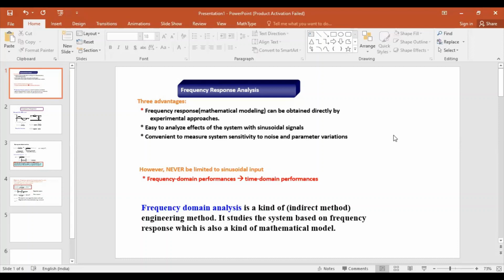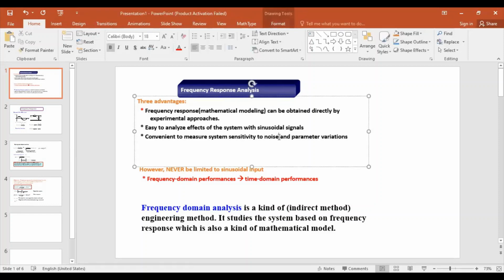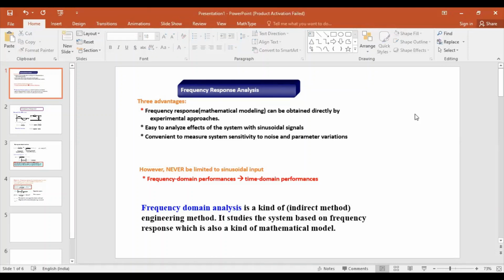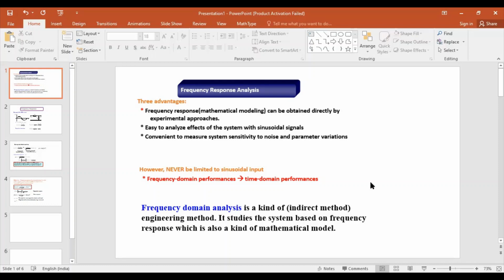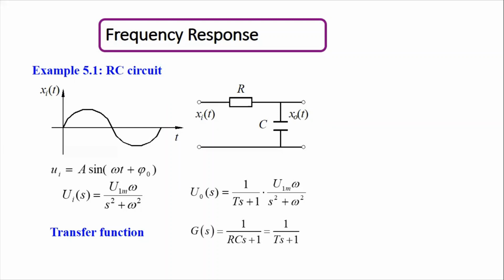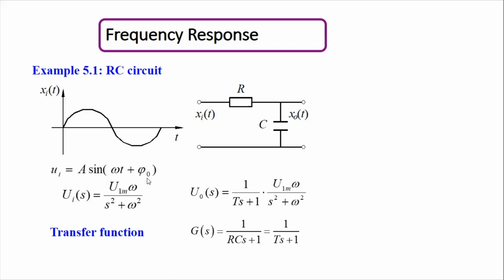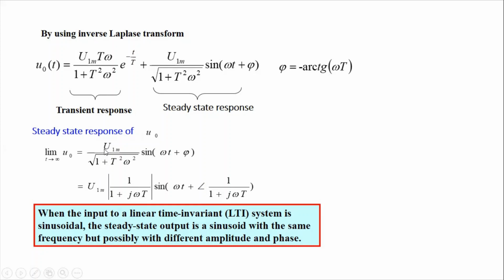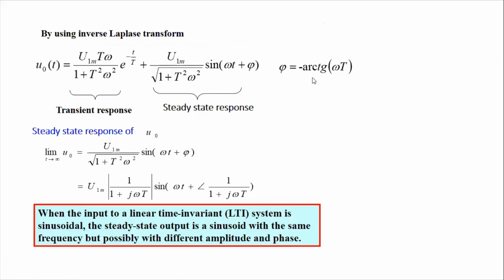Control systems 25 Introduction to Frequency Domain analysis